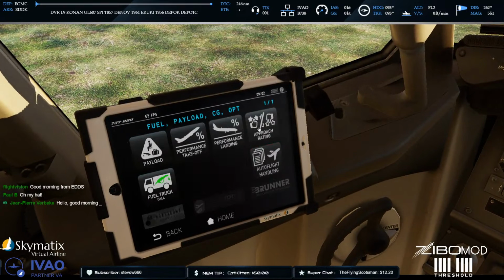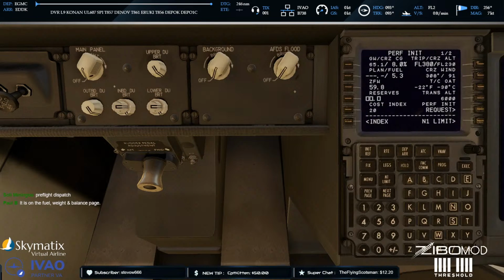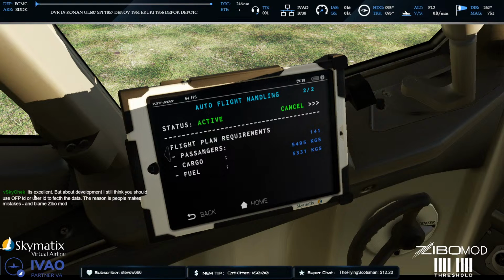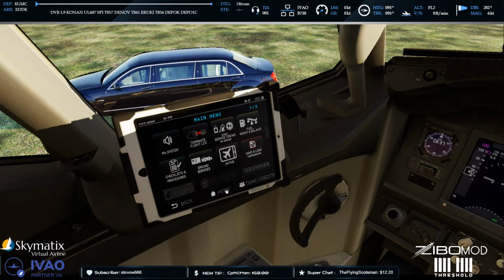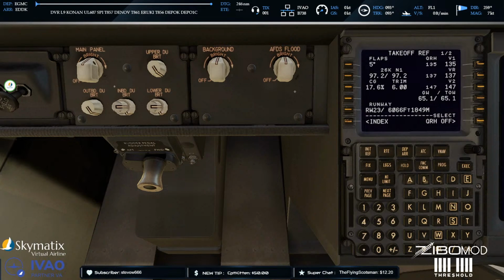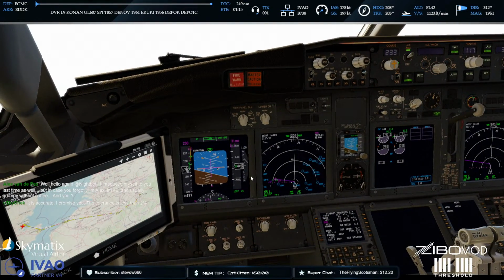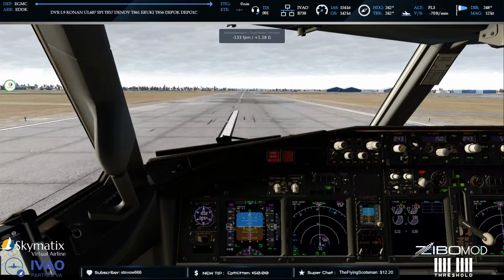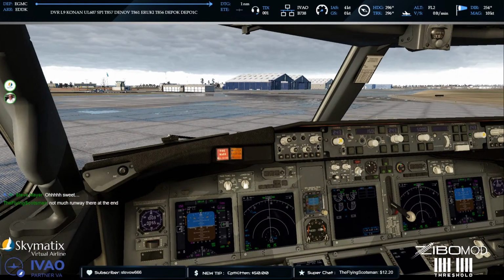NEW surprise in the Zibo mod | V4.00 RC5.8c (Non-public)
Sim Details:
X Plane 12.07r1 with Zink enabled
Zibo mod v4.00 RC5.8c (Non-public)

Flight plan:
SkymatixVA Flight # 5008
EGMC/23 DCT DET L6 DVR L9 KONAN UL607 SPI T857 DENOV T861 ERUKI T856 DEPOK DEPO1C EDDK/COL.I24

My PC Specs:
3 x 23' Samsung 23' Screens
1 x Dell 19' & 1 x 7' Mini screen